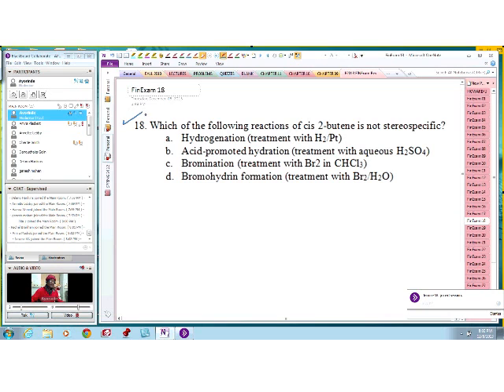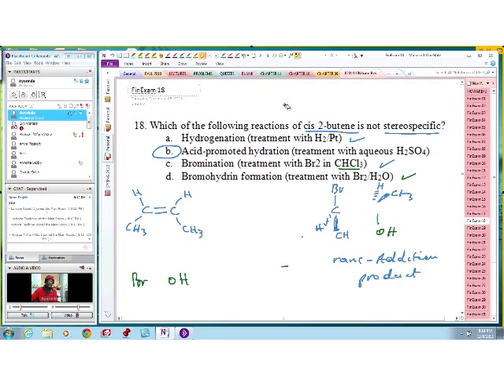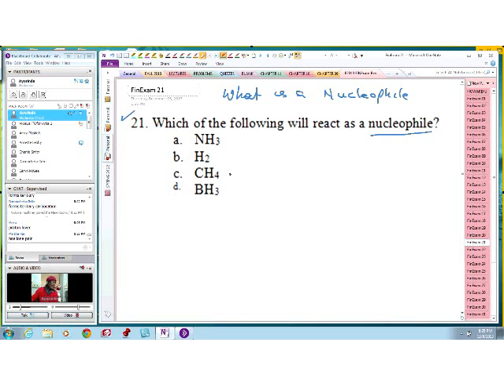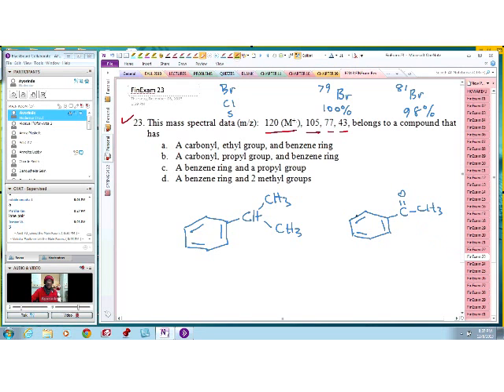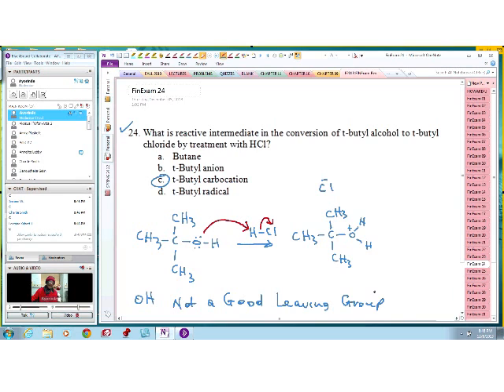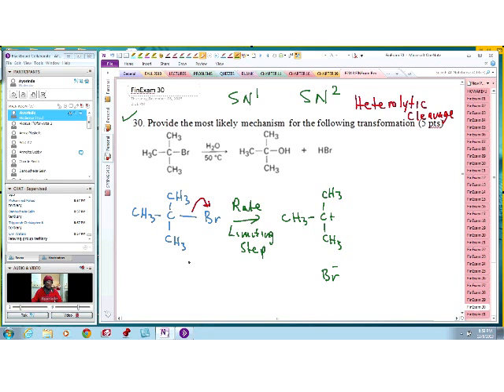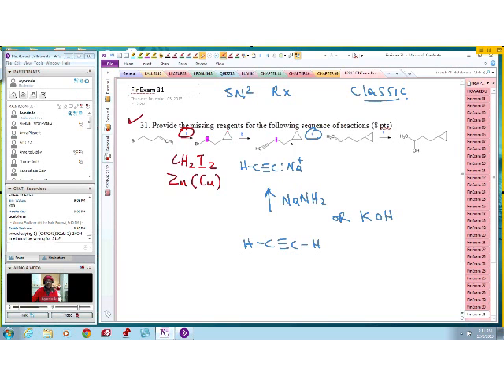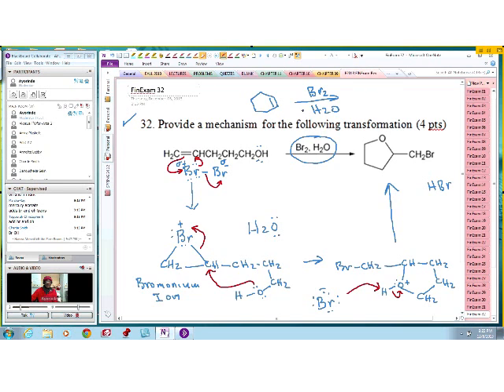ORGANIC 141 F2013 EXAM FINAL REVIEW AT238 Movie 640x480 h264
F2013 Organic Chemistry I: Review of Reagents, Reactions, Syntheses, Reaction Mechanism, Structure Determination, in Preparation for the Fall 2013 Final Exam